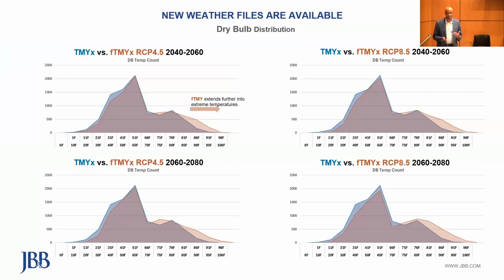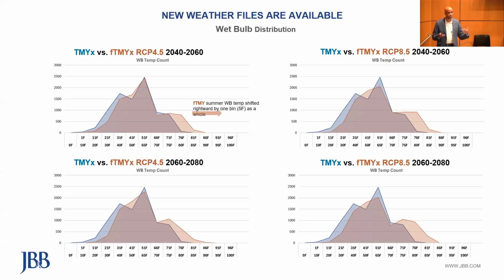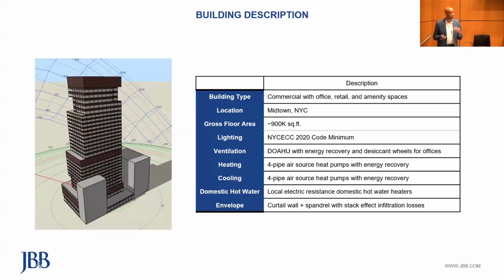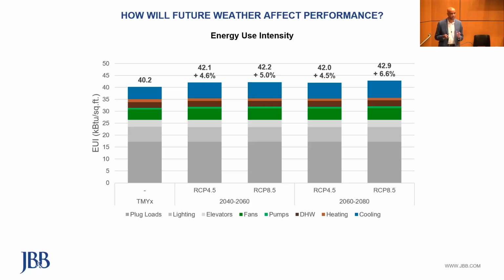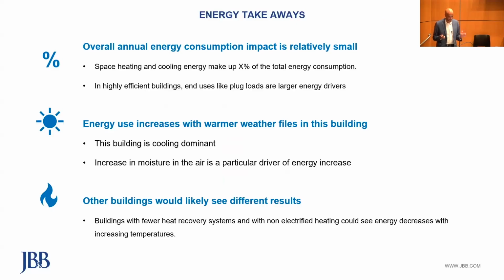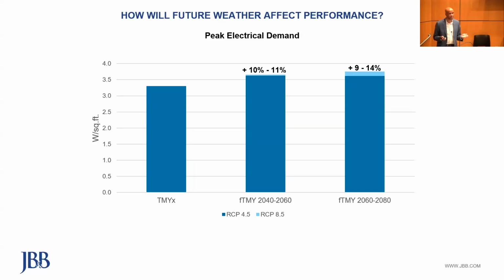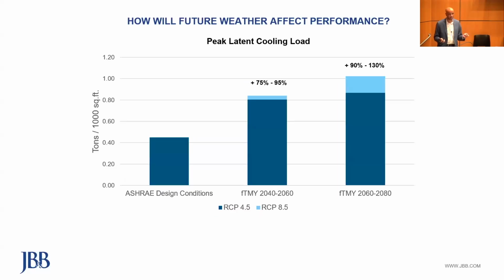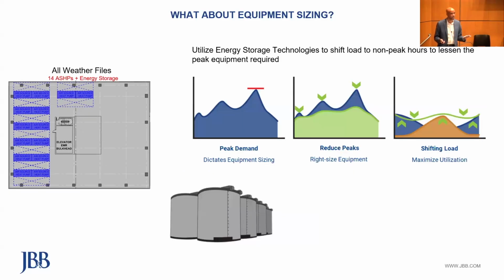Earth Day 2025: FUTURE WEATHER/CLIMATE DATA IS MORE IMPORTANT THAN YOU THINK! - Brian McKinney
With the unprecedented rate of extreme weather in 2023 and 2024, it is becoming clear that up-to-date weather data is essential for resilient building design. Considering warming scenarios in equipment sizing can lead to substantially increased equipment sizing and capital cost impacts. With the useful life of new equipment extending 30-40 years into the future and envelope elements lasting even longer, how can we best plan for this changing world & climate?